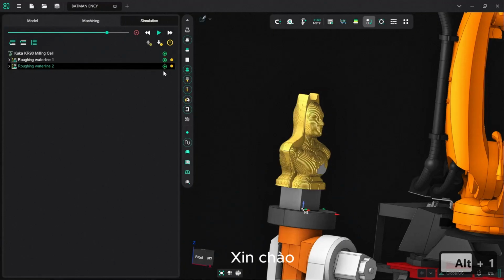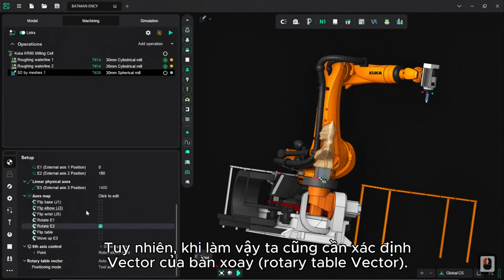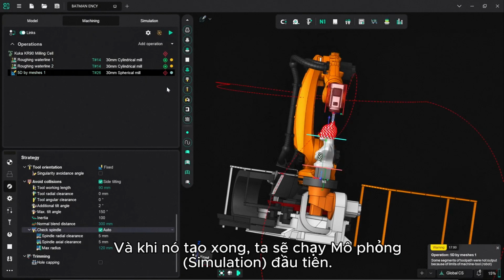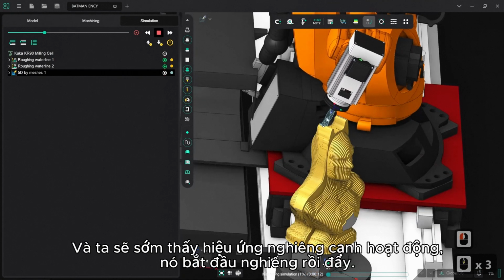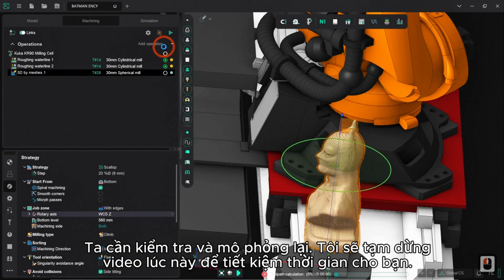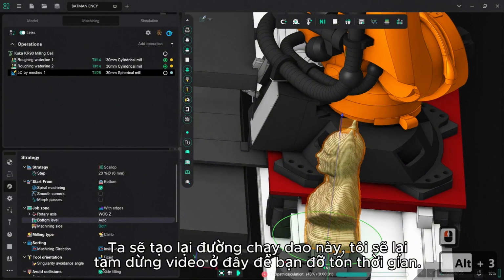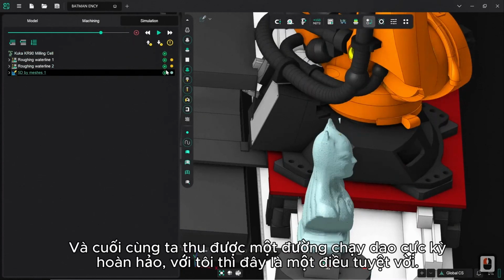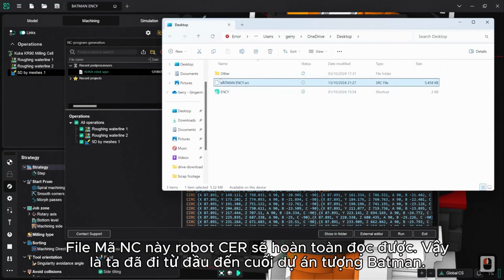ENCY ROBOT_Cơ bản / Bài 07_Gia công Tượng Batman Gia công tinh 5D.